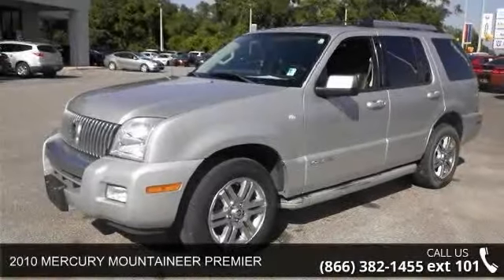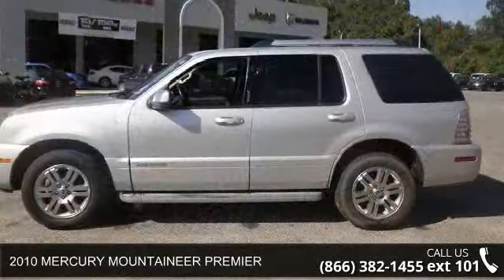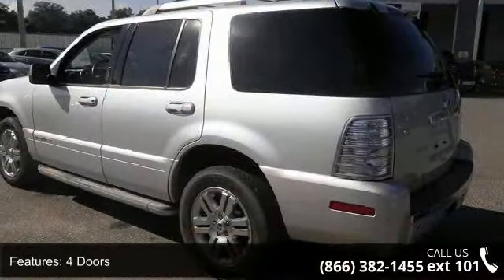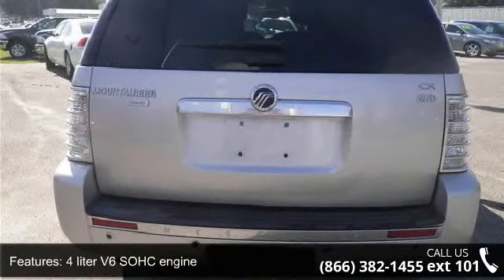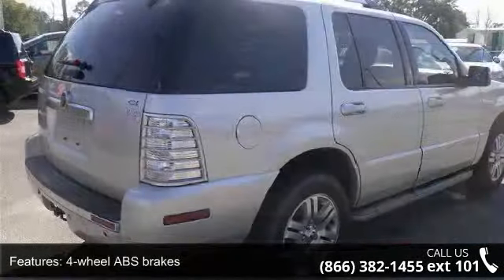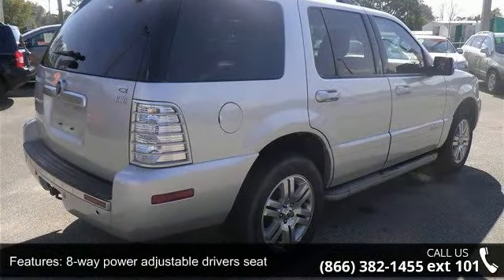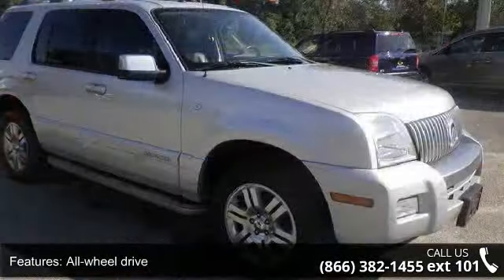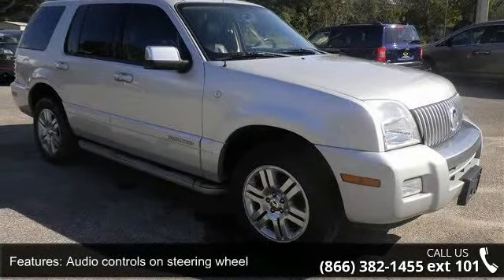2010 MERCURY MOUNTAINEER PREMIER - Murray CJDR - Starke, ...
All Wheel Drive!!!AWD* New Arrival.. Safety equipment includes: ABS, Traction control, Curtain airbags, Passenger Airbag, Front fog/driving lights...Other features include: Leather seats, Bluetooth, Power door locks, Power windows, Sunroof... Contact one of our Internet specialist to setup a time to come down and see just how easy it is to do business with Murray Chrysler Dodge Jeep Ram Superstore! We will go above and beyond to earn your business and get you on the road in a new Chrysler, Dodge, Jeep or Ram. Come see why we are north central Florida's Chrysler Dodge Jeep Ram, Family !! If we don't have what you are looking for, we will do our best to find you exactly what you want. We will beat any dealers price!!! Advertised Price is after all rebates and incentives.